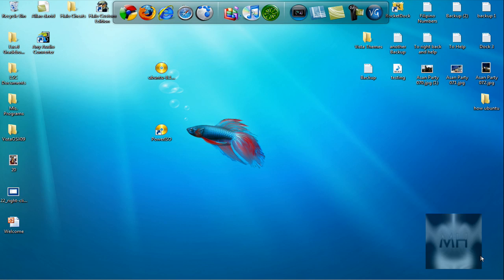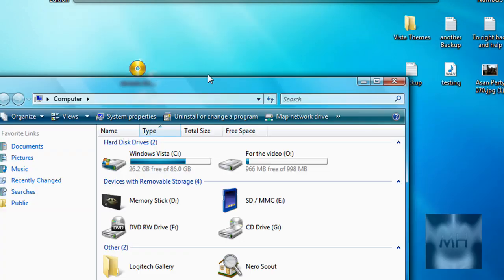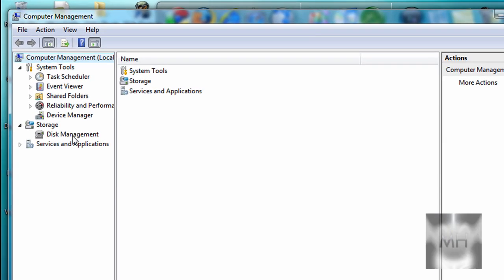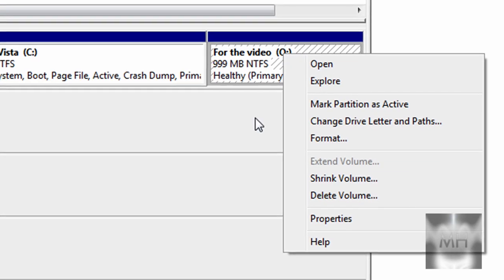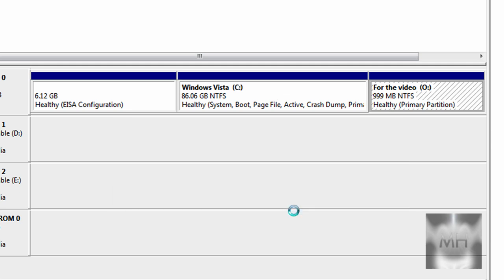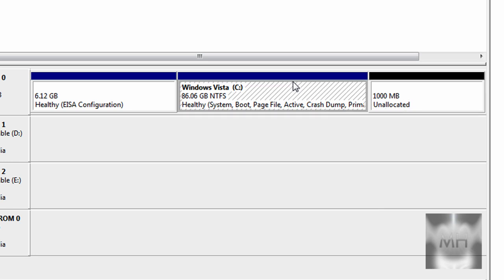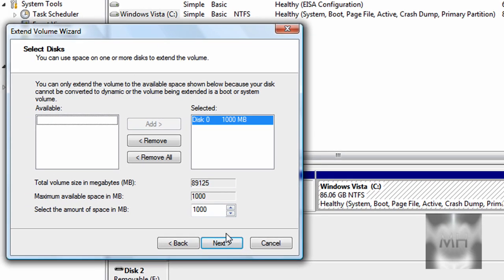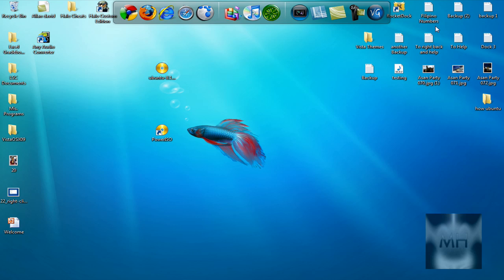How to Delete/Remove your Partition on Windows Vista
The video presents on how to delete your [artition if you made one and you made a mistake of making the memory size for it to big.